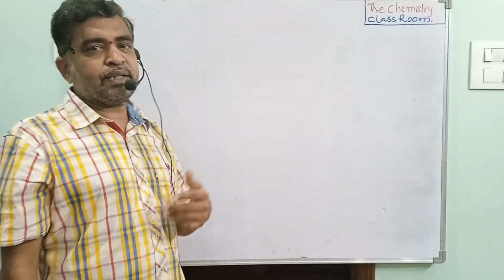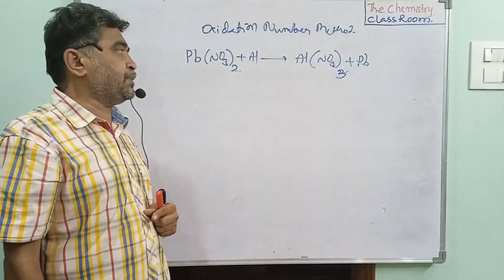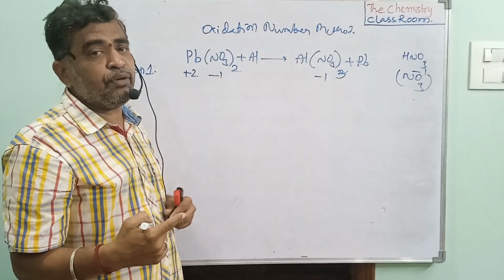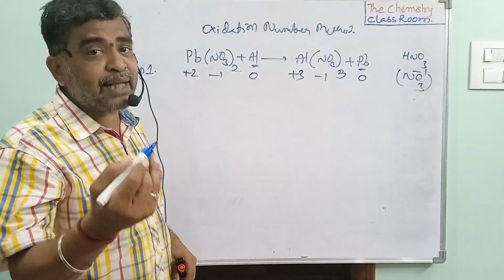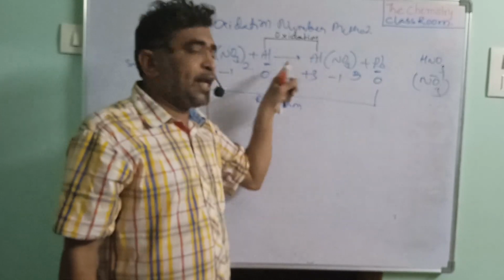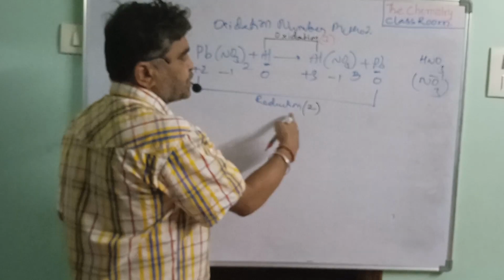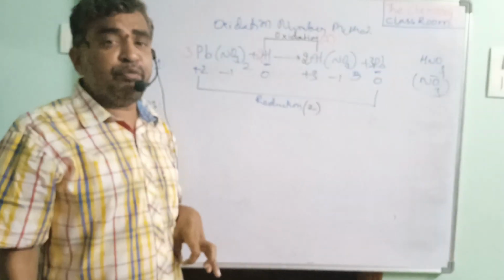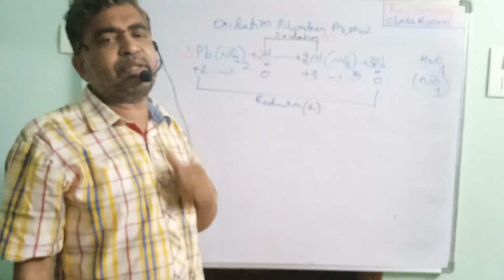Balancing of the Chemical equations | lecture 5 | class 11th& 12th | The Chemistry Class Room